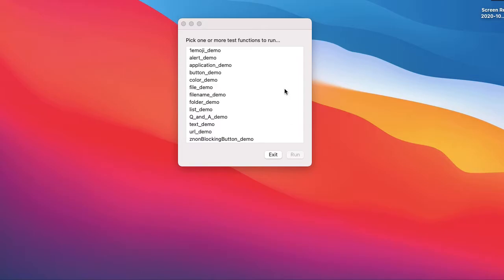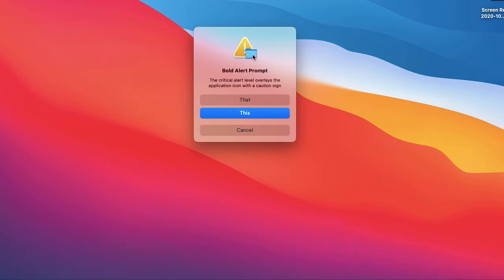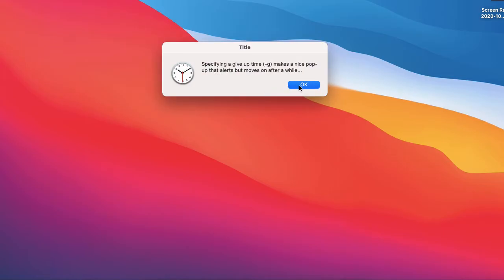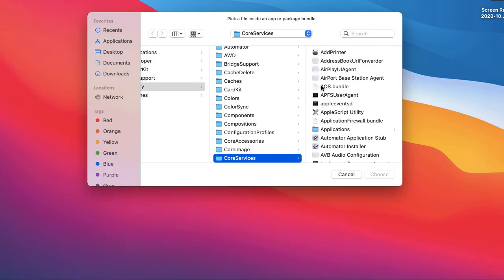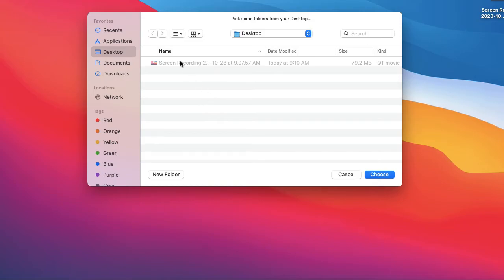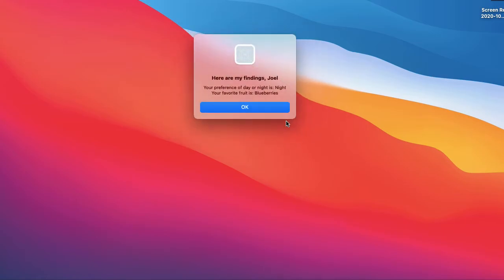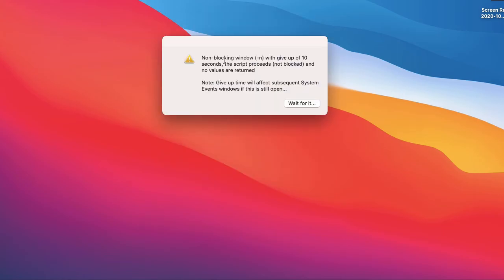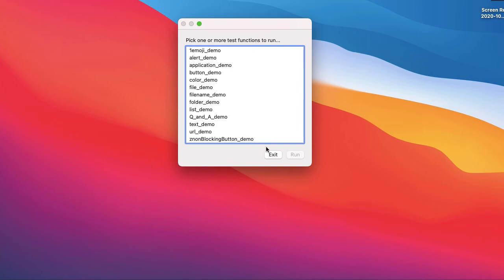shui on Big Sur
A quick demo run-through of shui on Big Sur to note the visual differences from previous macOS version. Also featured are TCC pop-ups when running via Jamf (oh boy!)